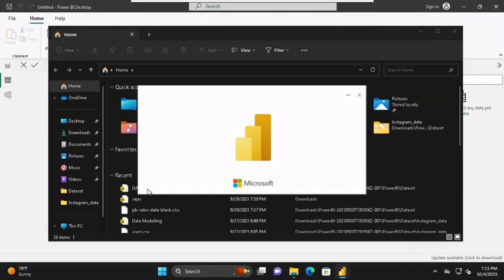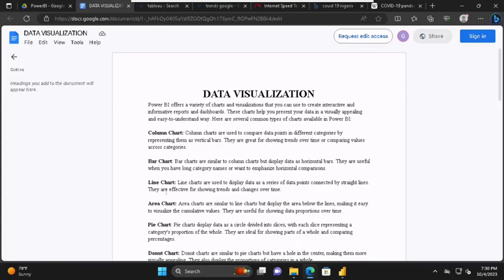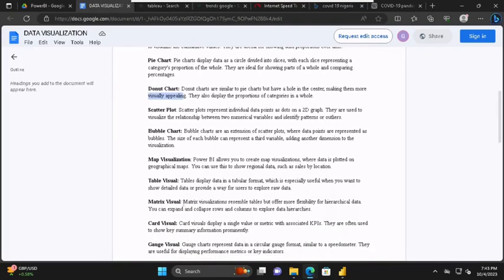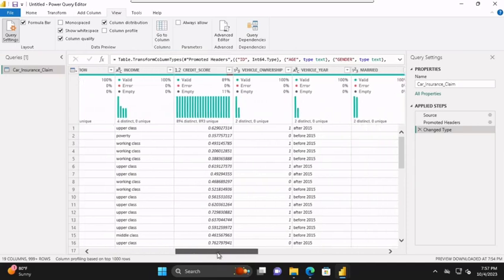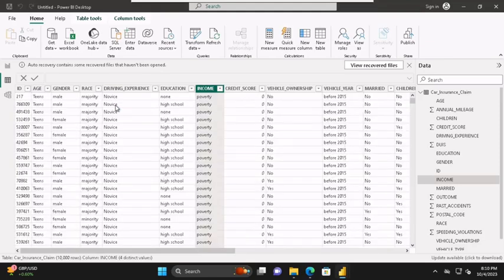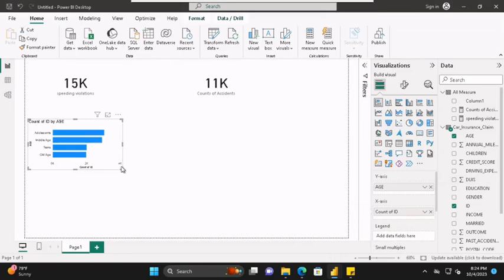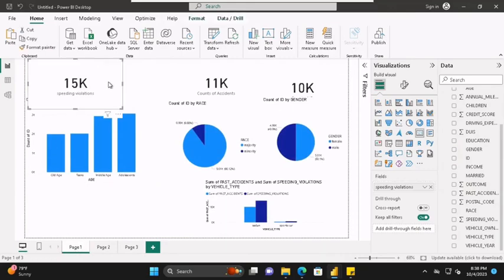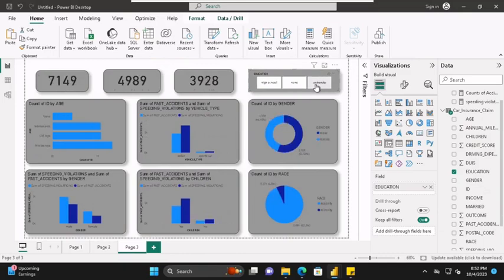Data Analysis Class 6 Car Insurance Analysis